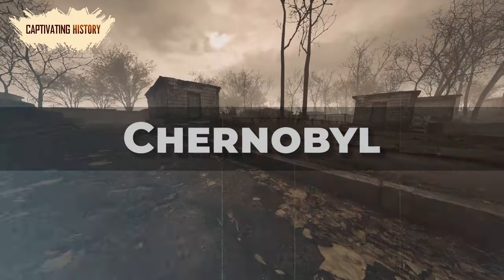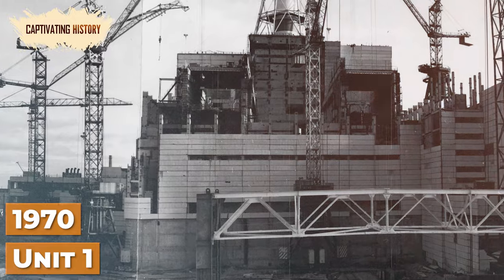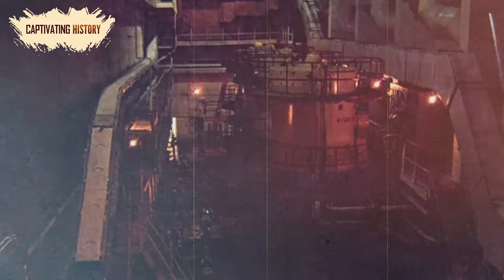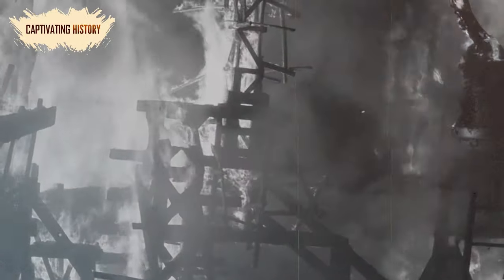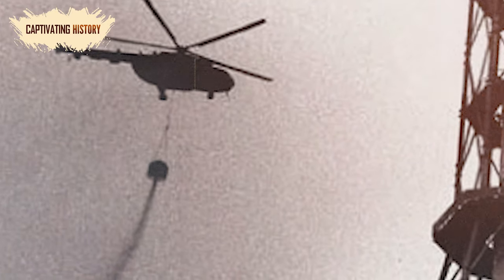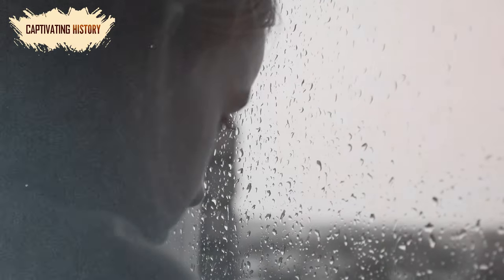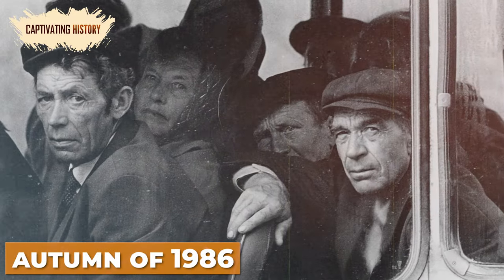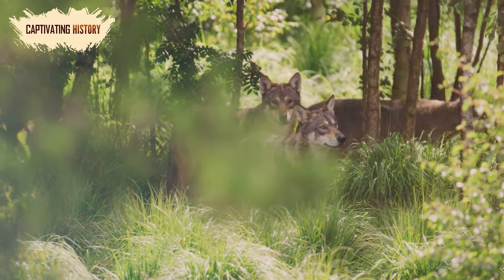The Chernobyl Catastrophe: How Did the Fallout Happen?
The name Chernobyl is now synonymous with nuclear radiation. It is cemented into our social consciousness and exemplifies why a safety culture surrounding atomic power is essential. The 1986 meltdown at the Chernobyl nuclear power plant released 400 times more radioactive material than the Hiroshima atomic bomb. But what caused this disaster? In this video, we will take a detailed look at the events that led to the worst nuclear disaster in history.